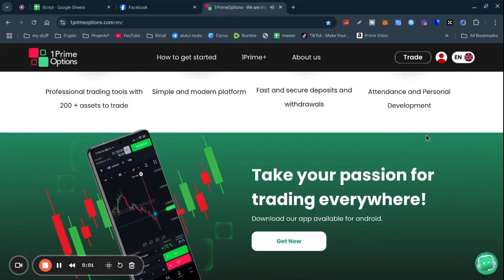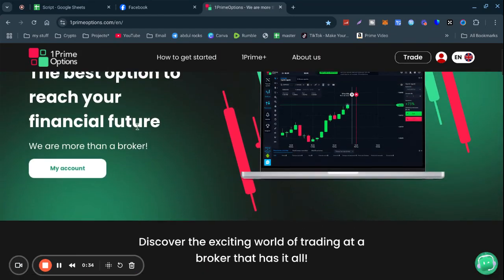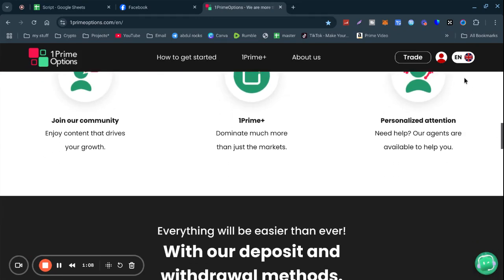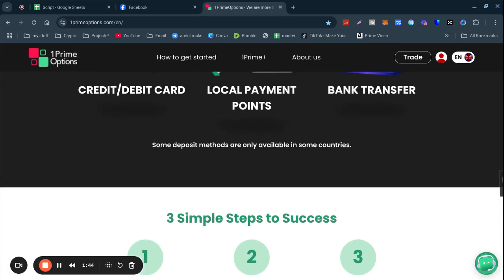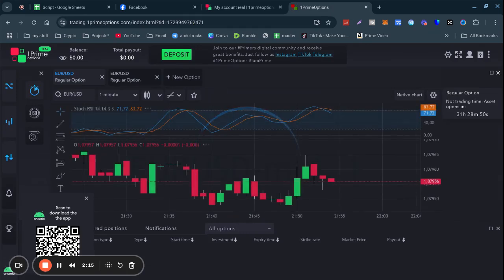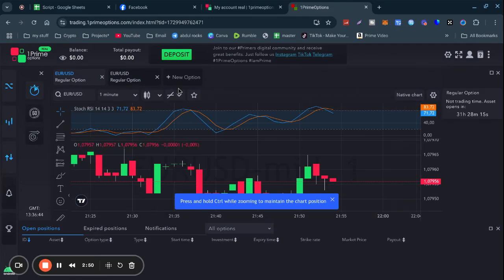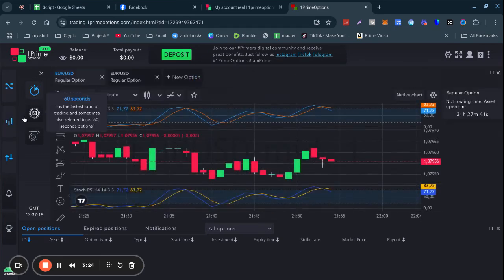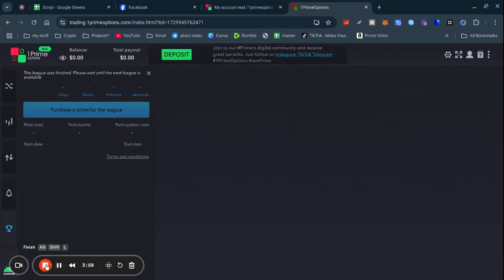1PrimeOptions 👉 New Broker 1prime options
1PrimeOptions 👉 New Broker 1prime options

Welcome to 1PrimeOptions!
We are a leading broker in online trading, giving you a top-notch trading platform with unparalleled benefits. We are proud to offer professional experience at all levels of investment knowledge.

Trade with over 100 global trading assets including currencies, commodities, and stocks.
💰 Key Features for Traders:

Minimum Investment: Just $5
Minimum Trade Amount: Only $
Access to the latest trading trends, express trades, and Forex MT5.

Min $1 to trade MIn $10 depsosit in the account

Best Sites for swapping Crypto